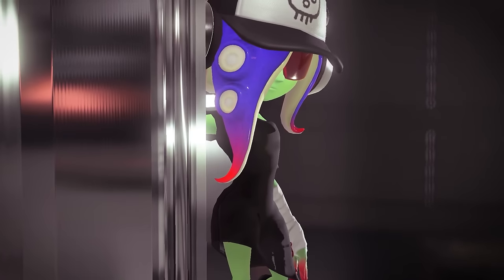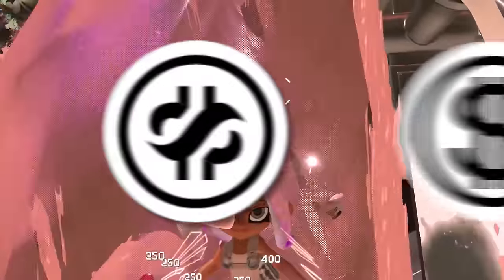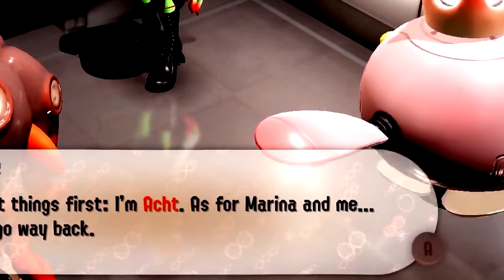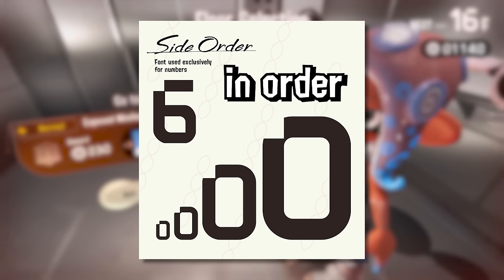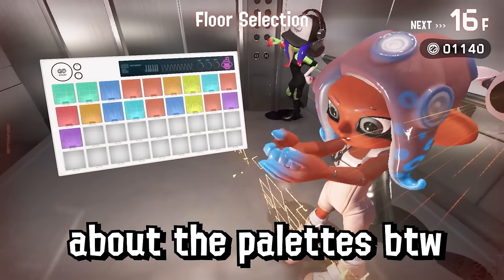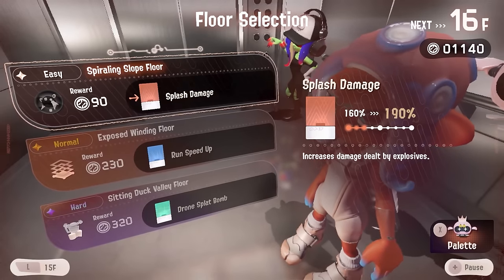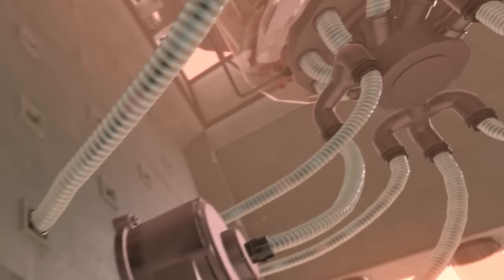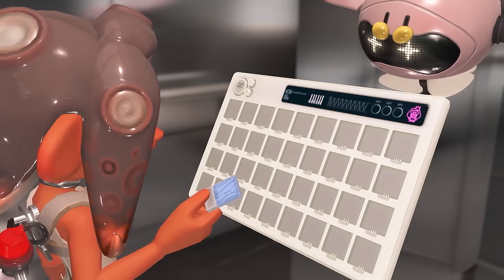Side Order’s Branding is Simple But Clever - Splatoon 3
The Side Order hype continues!

And thank you to cosmo for helping me find a few things in the trailer to really make this video as jam packed with information as possible. Check them out if you get the chance:

This DLC looks cleverly simple, and strays so far from what we're used to Splatoon looking like. Ultimately what makes Side Order's presentation live up to Splatoon is it's incredible branding. There was an immense amount of thought and references put into the smallest design decisions. And the outcome was an orderly brand that conveyed lots of style with as little as possible.

It's honestly incredible how much effort and planning was put into the branding, and in this video I do my very best to break down what makes it so special.

Chapters:
0:00 Intro
0:17 Visual Consistency
0:44 The Number 8
1:02 Infinity Symbol
2:15 Splatoween Example
2:32 Acht's Branding
3:29 Delicate Planning of Symbols
4:05 New Font Used in Side Order
4:48 Square Script
5:02 Pixel Branding
5:27 Simulation Theme
5:59 Pearl's Palette
6:42 Pantone Chips
7:23 The Minimal UI
7:56 Edges of the Screen
8:27 Pearl Bots Character Design
9:22 World Building
10:15 Color Motif